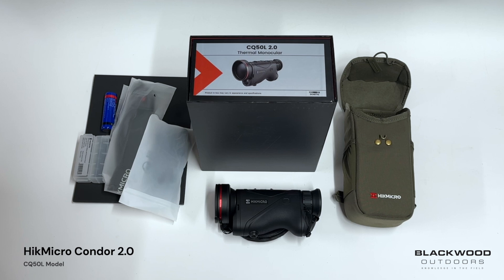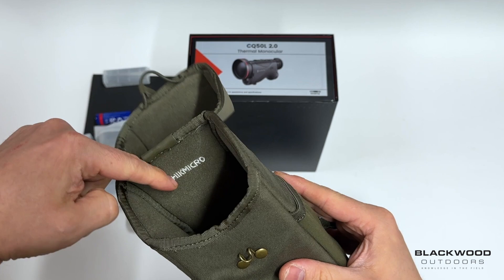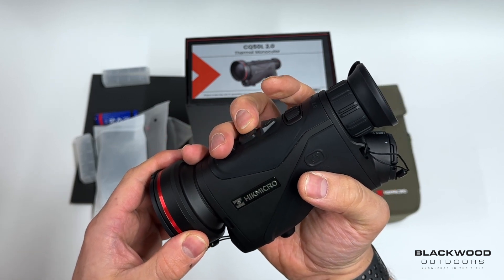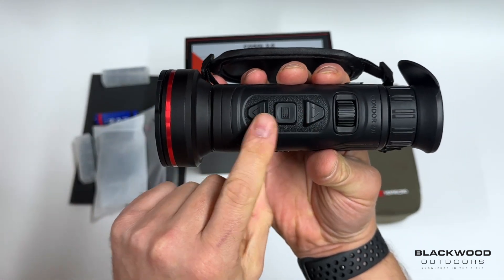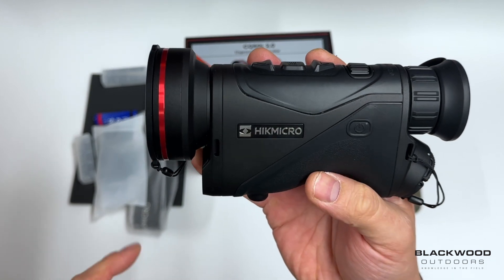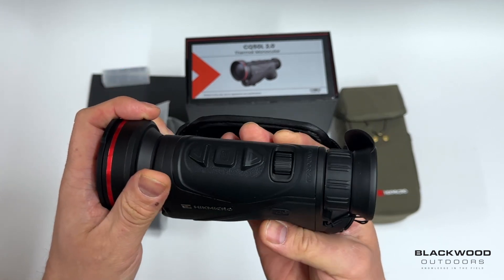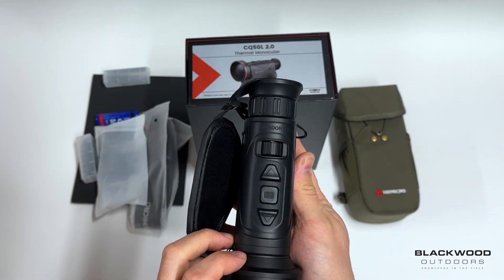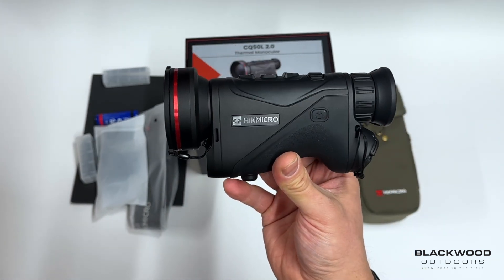HikMicro Condor 2.0 Thermal Monocular Review and Unboxing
We unbox and take a quick look at the new HikMicro 2.0 thermal monocular series, arriving in February 2025. Available to order at Blackwood Outdoors.